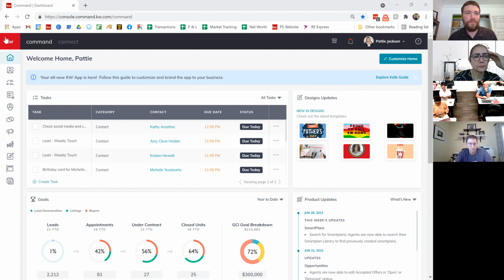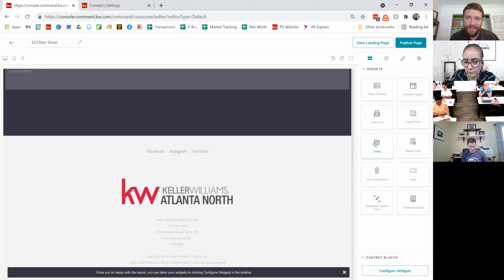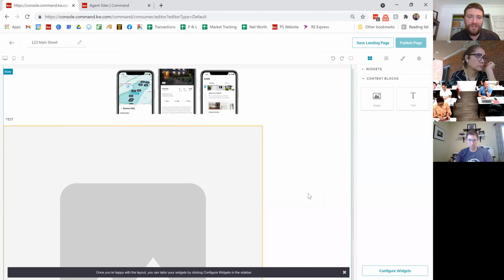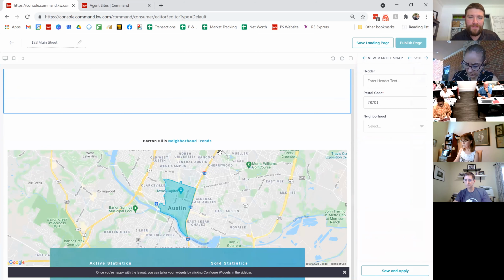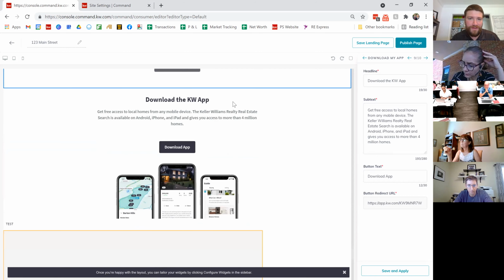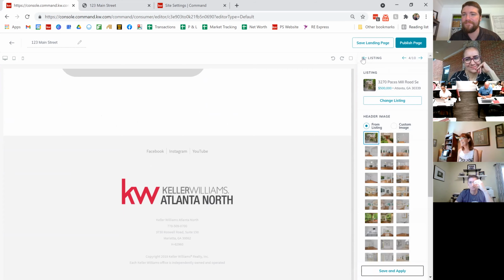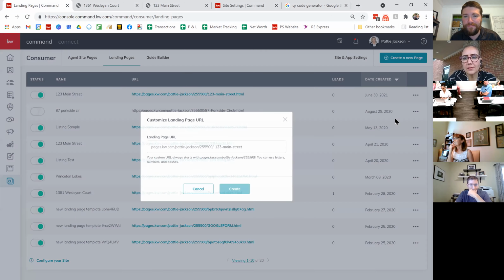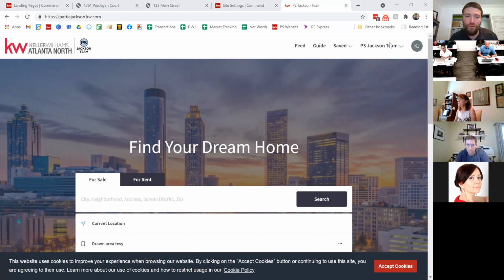Command Your Landing Pages | 6/30/21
Command Your Landing Pages

Taught by Kevin Jackson on 6/30/21